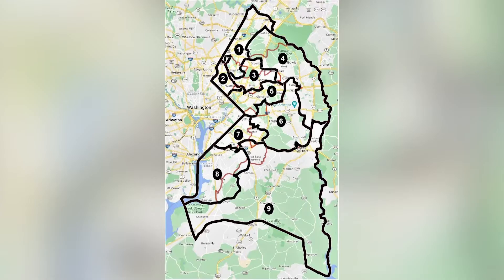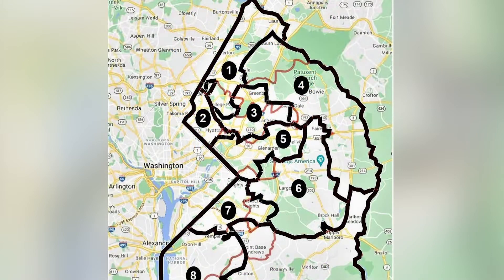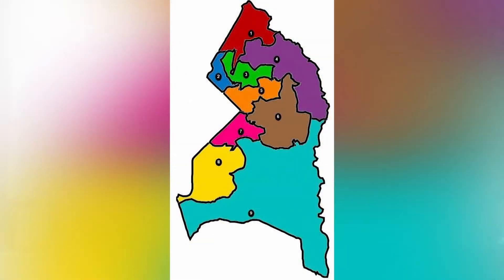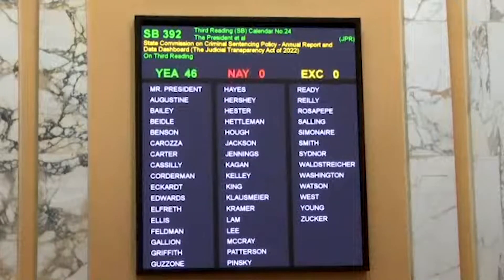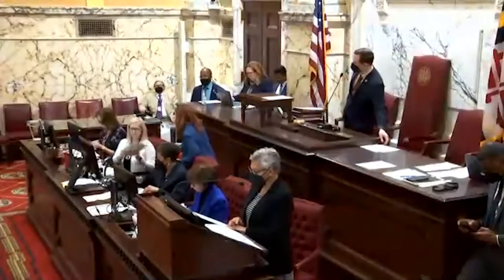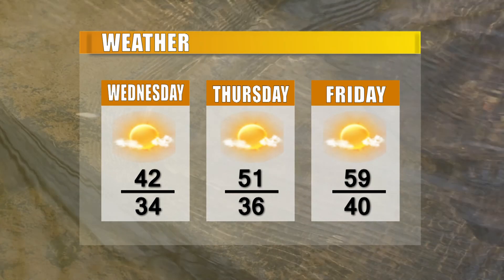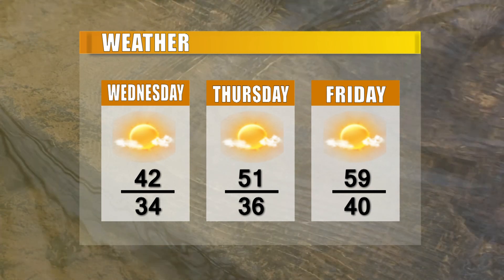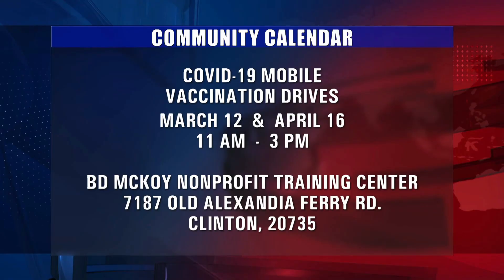CTV News 3/8/22